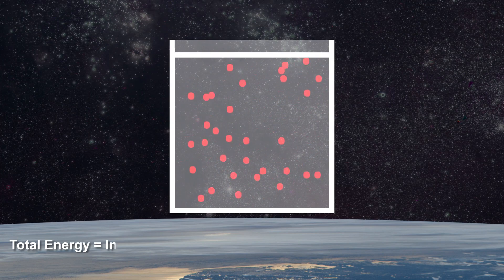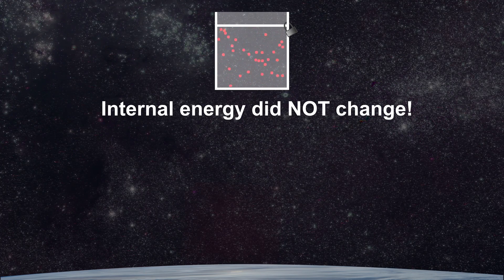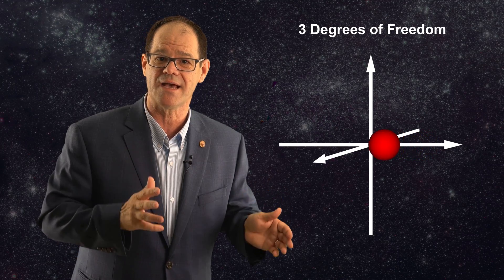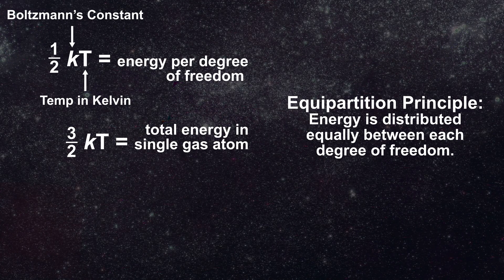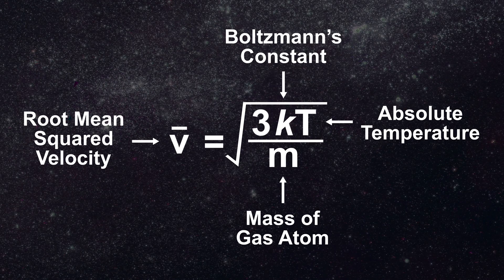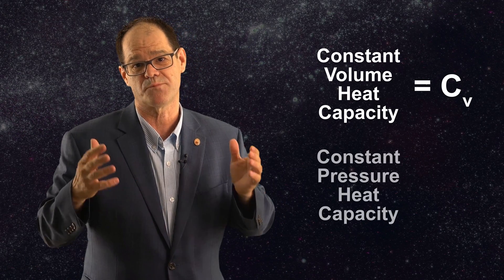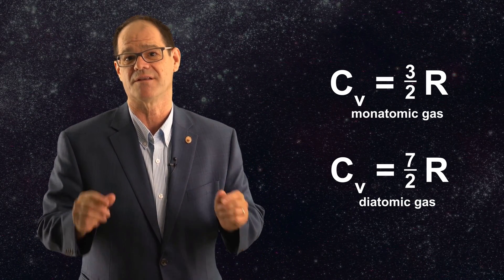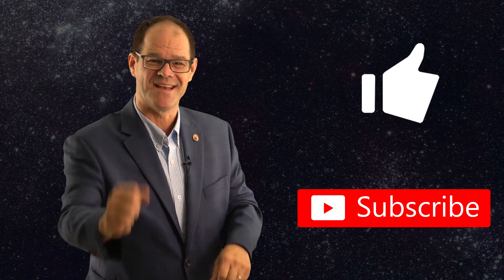The Kinetic Theory of Gases Explained!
Gas movement by:
A. Greg

Astronomy links of interest:
National Solar Observatory: nso.edu/
SOHO Satellite: soho.nascom.nasa.gov/
SDO Satellite: sdo.gsfc.nasa.gov/data/